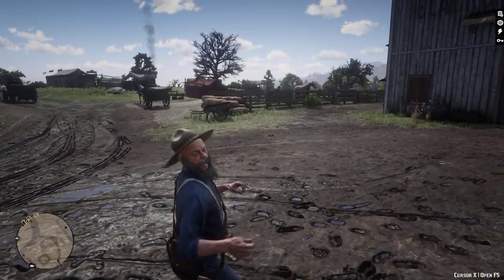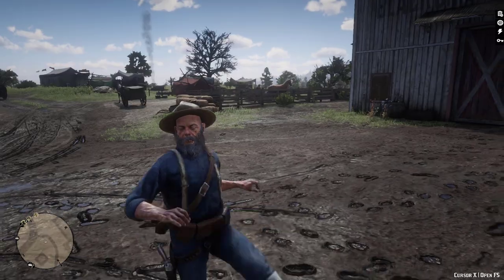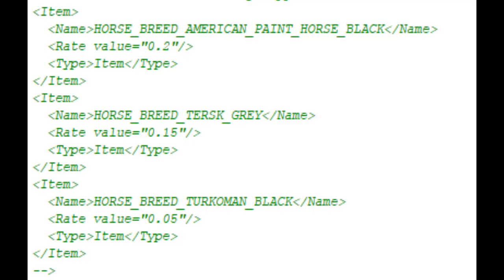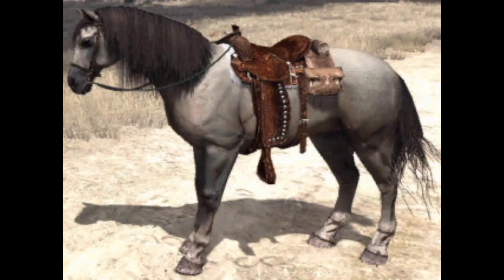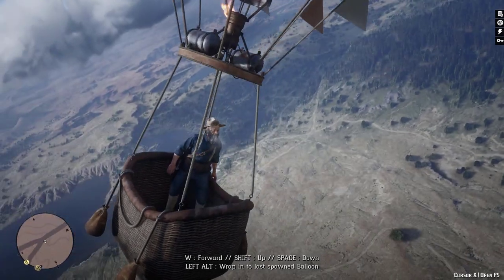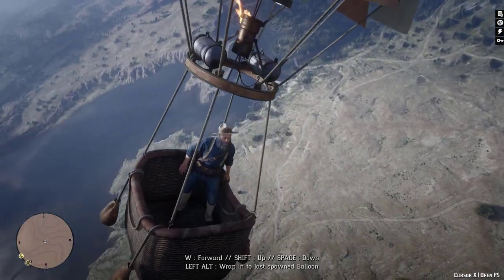New Leaks! New Horses In Red Dead Online?! Selling Wagons and Horses?!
I would love a new breed of horse! The potential new breed looks cool and sellling wagons and horses would be amazing!

Cheers,
Mcdizzle Gaming